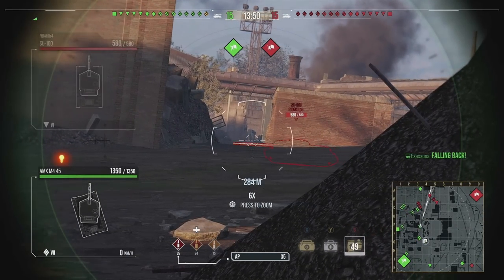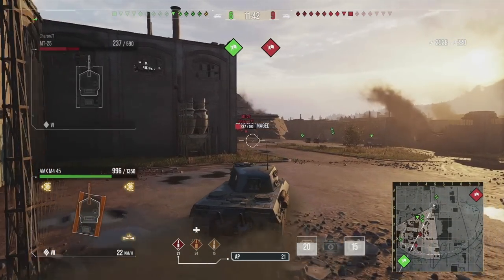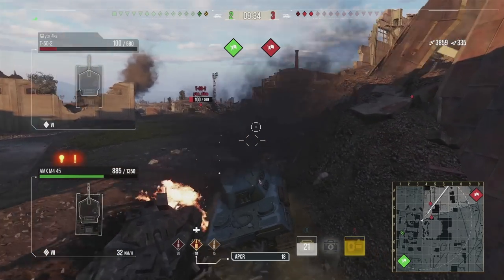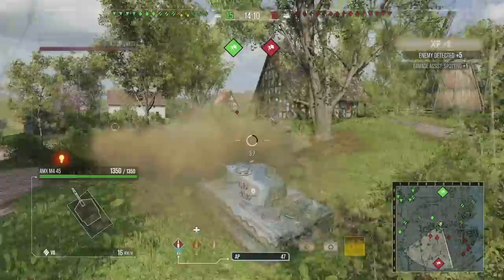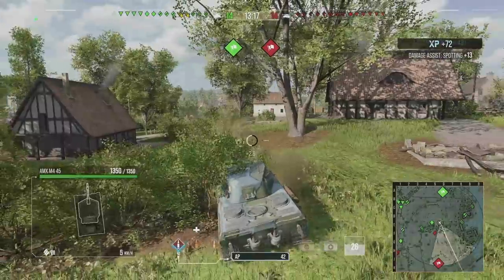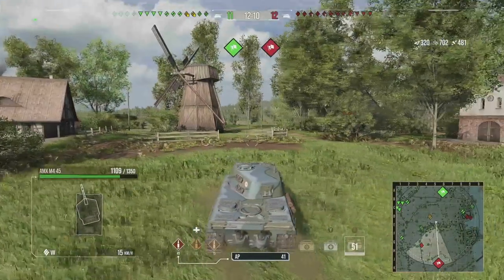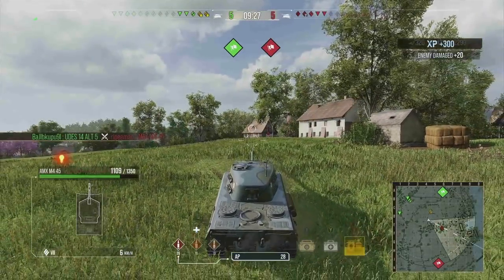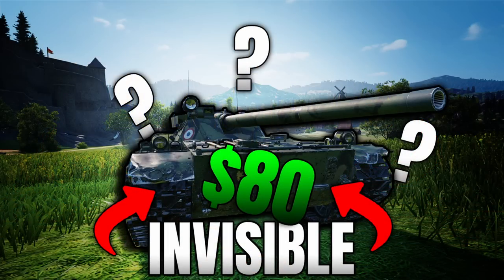You MUST Try THIS!! World of Tanks Console Review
World of tanks console update 7.0 in wot console modern armor showing off the amx m4 45 tank in this wot console review! I show why this tank in world of tanks is great and relentless in wot ps4 and wot xbox one console!

A wot modern armor video showing the amx m4 45 heavy tank in wot and how the new update has effected the tank on console! I regularly upload world of tanks update news and update info for console world of tanks so stay tuned for more tanks videos coming soon for you ps4, ps5, xbox one and xbox series x consoles!

Eclipse - World of Tanks Channel - Wot Console Update 7.0